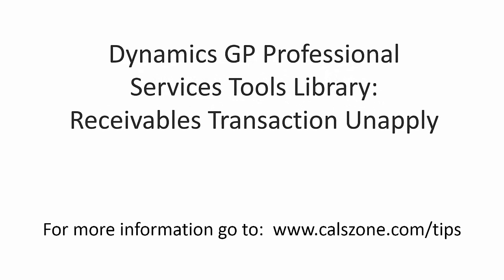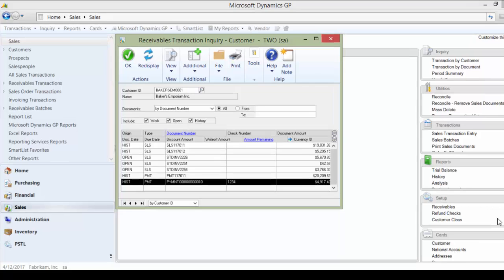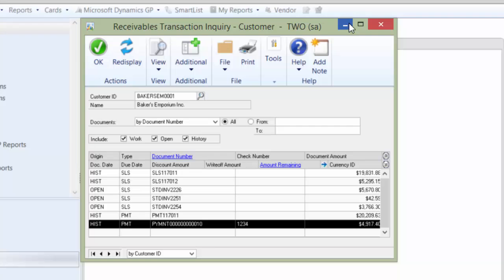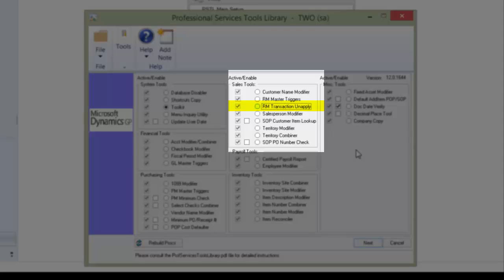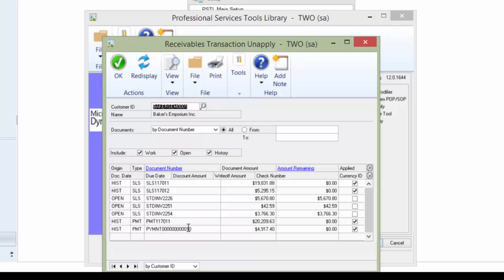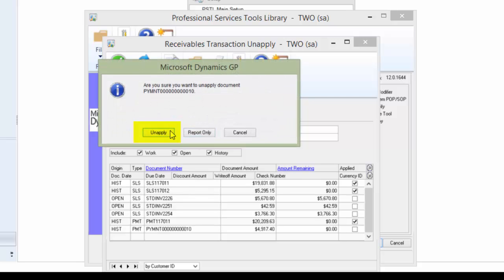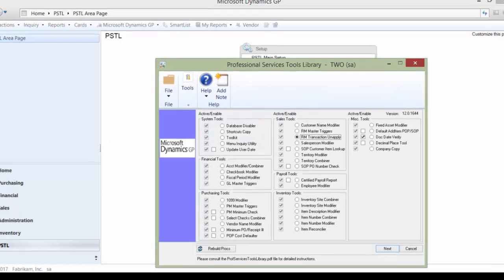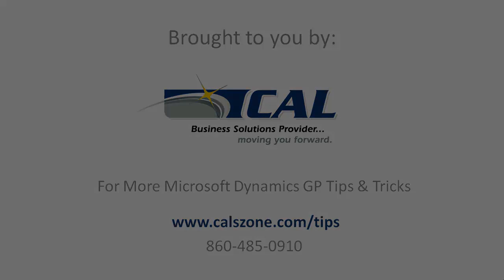Dynamics GP Professional Services Tools Library: Receivables Transaction Unapply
- All of the tools in the Professional Services Tools Library, or PSTL, are now free! But many Microsoft Dynamics GP users don’t take advantage of them.  In this video series I will show you my favorite PSTL tools.

Tip #2 is how to use the RM (or Receivables Management) Unapply tool in Microsoft Dynamics GP.